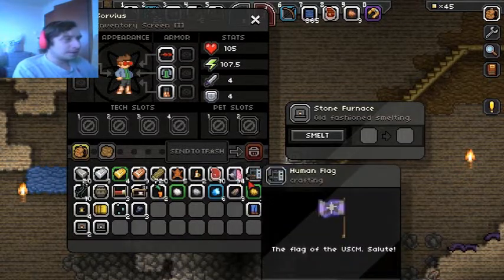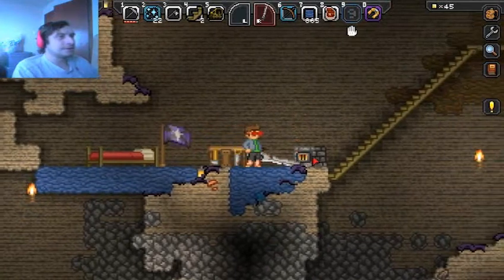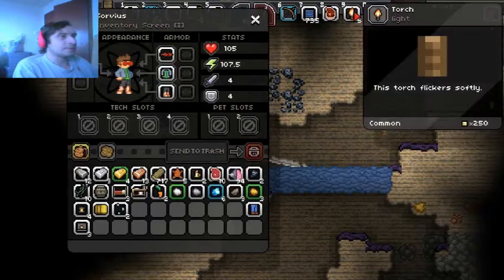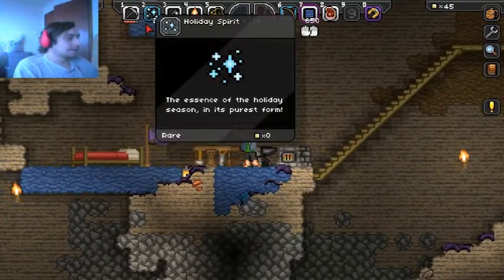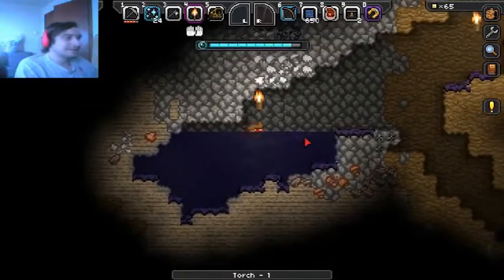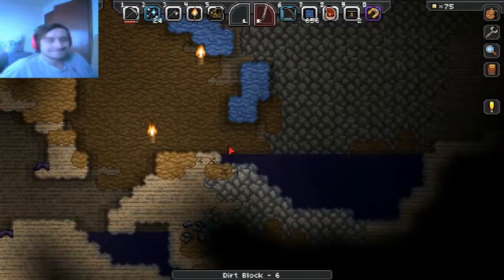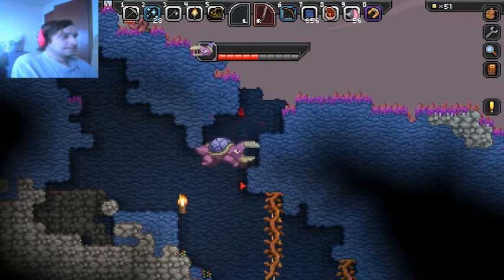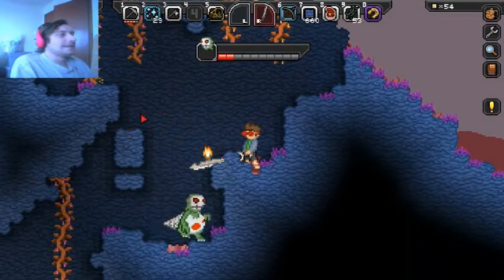Starbound #2 - "I DON'T WANT WHAT YOU'RE SELLING BRAH"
This is the last video before the profile wipe.  Part 3 will be a fresh game!  Yay!